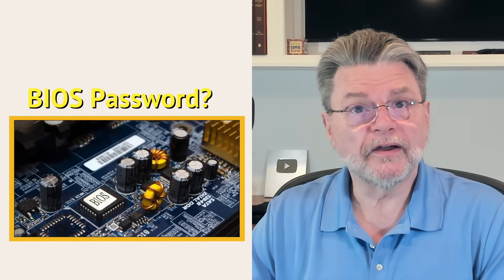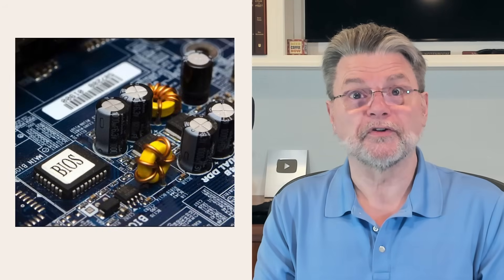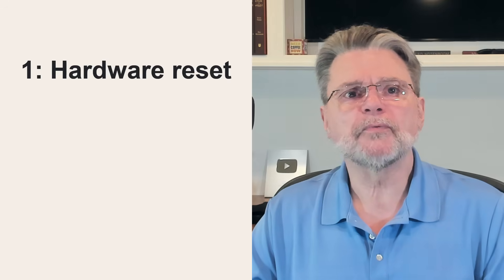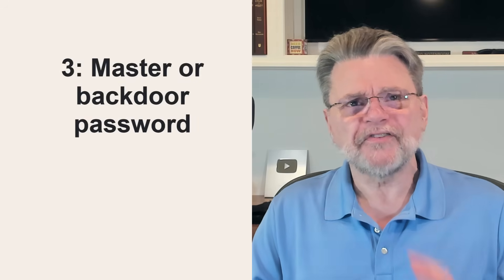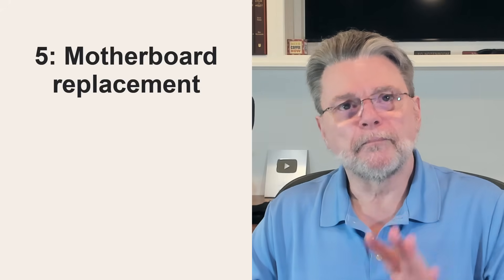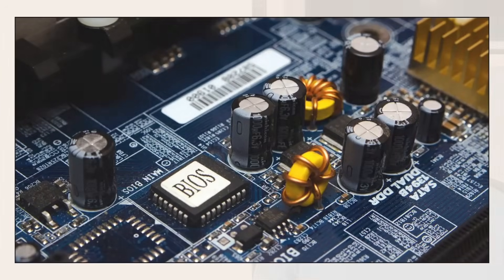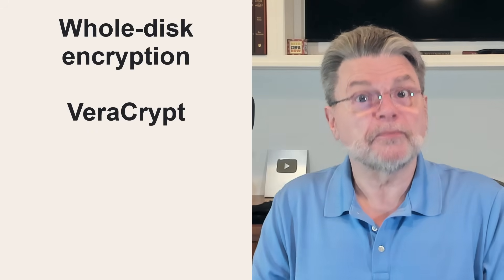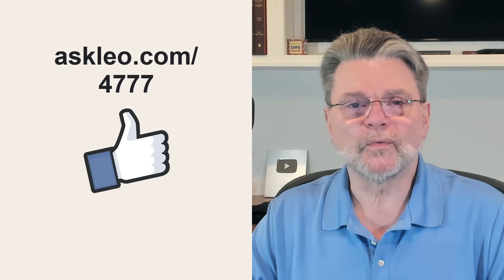How Do I Remove a BIOS or UEFI Password?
✔️ A BIOS password provides a surprising amount of security on a computer -- so much that if the password is lost, chances for recovery are slim.

✔️ Removing a BIOS/UEFI password
BIOS passwords protect your system from unauthorized changes and unauthorized booting. In most cases, you need to know the password to change the password. If you don’t know that password, some motherboards may have a physical reset switch that will reset a BIOS to its initial state without the password; some require that you ship the motherboard back to the factory; and some cannot be changed at all.

Chapters
0:00 How to Remove a BIOS or UEFI Password
0:45 BIOS passwords
2:00 Try to reset the BIOS or UEFI Password
5:40 Locked or encrypted hard drives